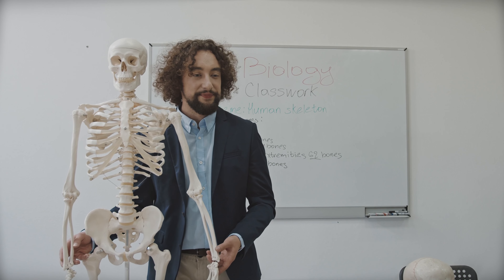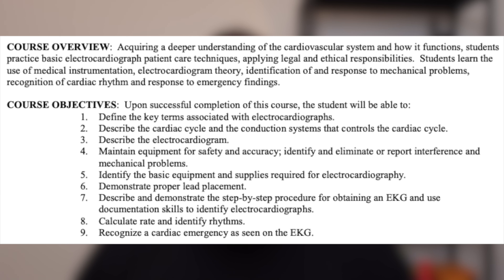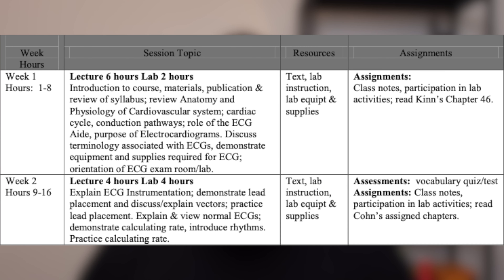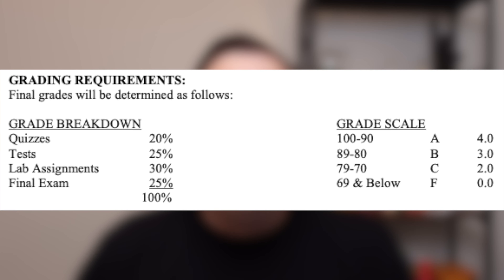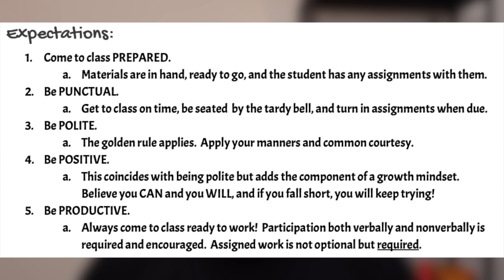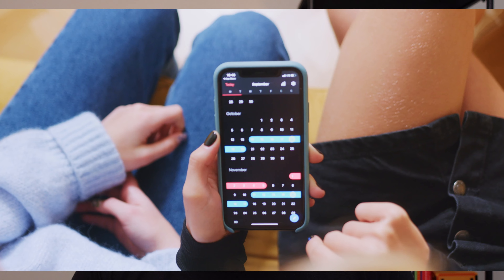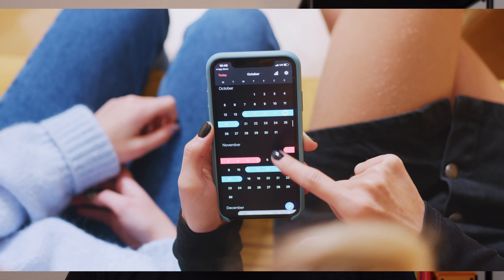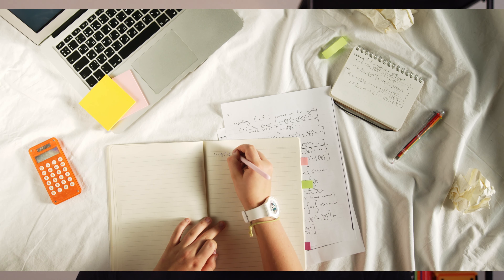Back to School 2023: This Strategy Can Change Your Game in High School and College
Back to School 2023: Master Your Syllabus & Amplify Your Academic Success 📚✨

Welcome back to school, students! 🎒 Whether you're starting high school or entering college, one tool can drastically improve your academic journey – the course syllabus. 📖 Dive in with us as we explore the ultimate strategy to conquer your studies.

📌 **WHAT'S INSIDE:**
- **Intro:** The Importance of the Syllabus 🌟
- **Part 1:** Unlocking the Syllabus' Secrets 🗝️
- **Part 2:** Action Steps! 🚀
  - Identifying Key Syllabus Components
  - Crafting a Master Calendar 📅
  - Breaking Down Assignments into Manageable Tasks ✂️
  - Setting Dynamic Goals & Milestones 🏆
- **Part 3:** Adapt & Thrive! 🌱 Tips to stay engaged and flexible in your academic journey.
- **Conclusion:** Owning your Academic Success 🥇

Are you ready to step up your game this school year? 🔥 Don't just survive – THRIVE! Tune in and discover how to make the most out of your syllabus.

If this tutorial aids you in any way, please show some love!